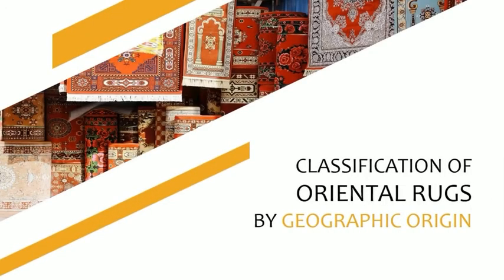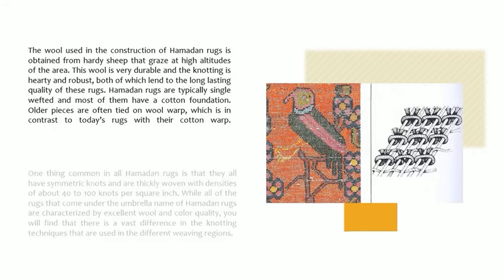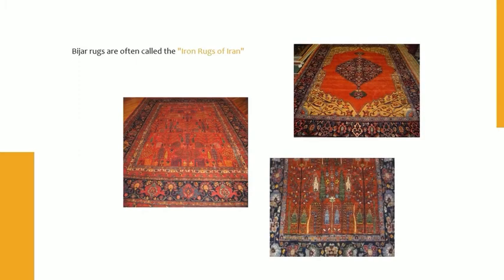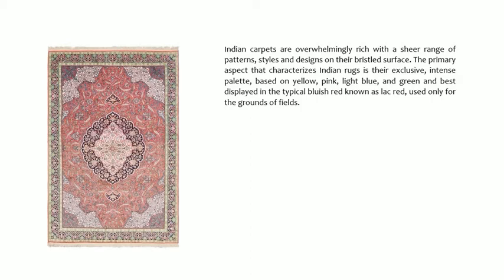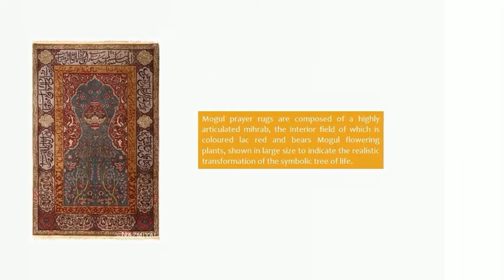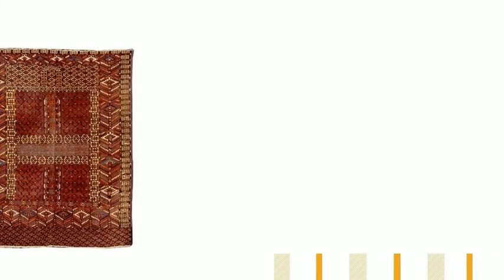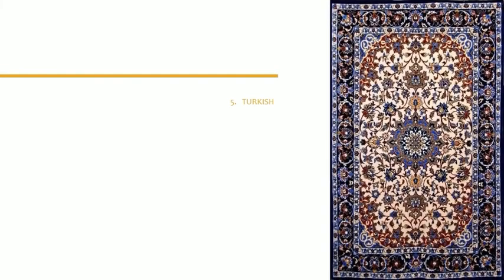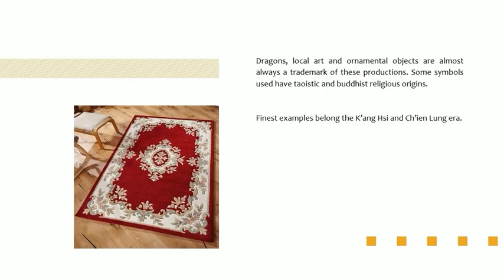CLASSIFICATION OF ORIENTAL RUGS by Geographic Origin